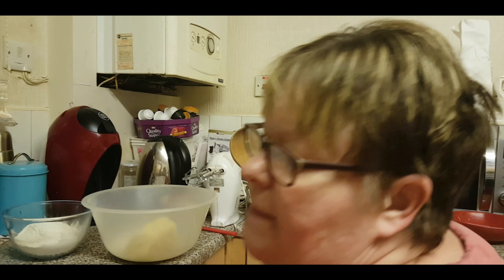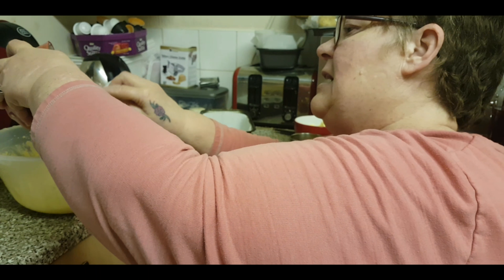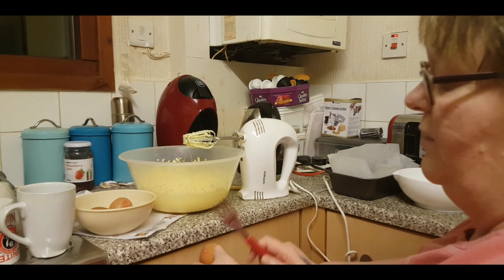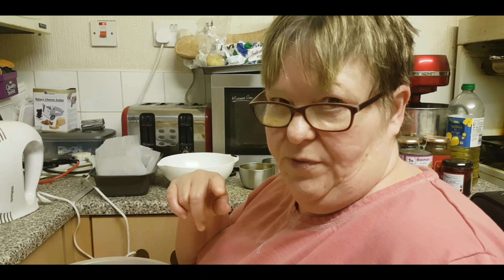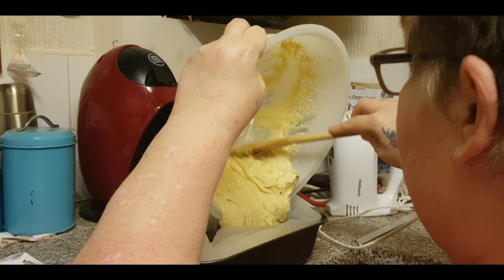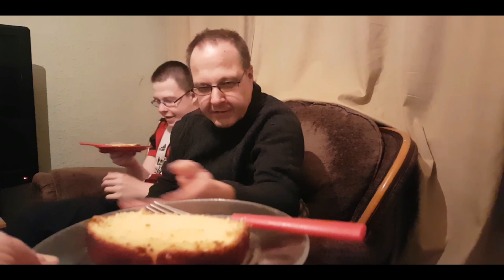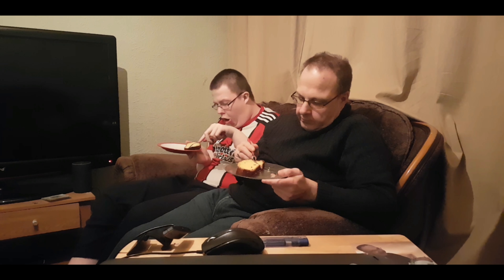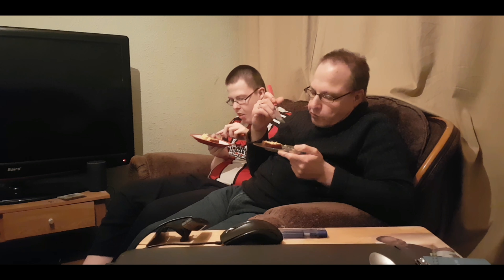how to make drizzle cake with a twist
Just replace the Lemmon with the orange for the Orange drizzle cake and add the Lime for the Lemon and lime cake.

Method

Heat oven to 180C/fan 160C/gas 4.

Beat together 225g softened unsalted butter and 225g caster sugar until pale and creamy, then add 4 eggs, one at a time, slowly mixing through.

Sift in 225g self-raising flour, then add the finely grated zest of 1 lemon and mix until well combined.

Line a loaf tin (8 x 21cm) with greaseproof paper, then spoon in the mixture and level the top with a spoon.

Bake for 45-50 mins until a thin skewer inserted into the centre of the cake comes out clean.

While the cake is cooling in its tin, mix together the juice of 1 ½ lemons and 85g caster sugar to make the drizzle.

Prick the warm cake all over with a skewer or fork, then pour over the drizzle – the juice will sink in and the sugar will form a lovely, crisp topping.

Leave in the tin until completely cool, then remove and serve. Will keep in an airtight container for 3-4 days, or freeze for up to 1 month.

Ingredients

225g unsalted butter, softened
225g caster sugar
4 eggs

225g self-raising flour
finely grated zest 1 lemon

For the drizzle topping
juice 1½ lemons

85g caster sugar